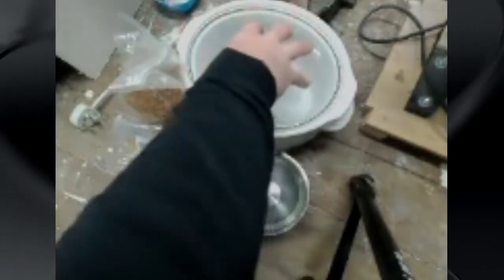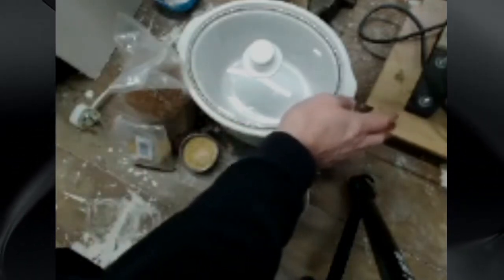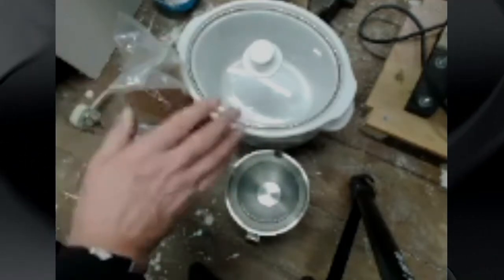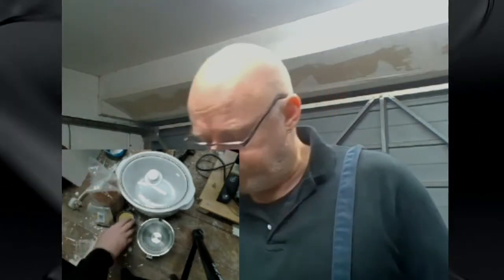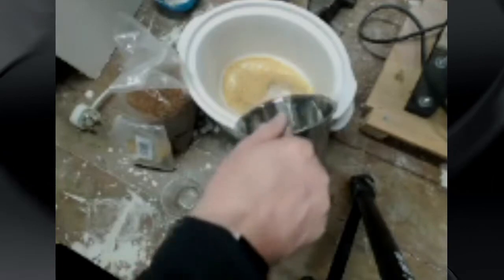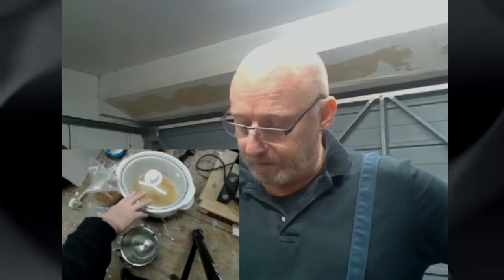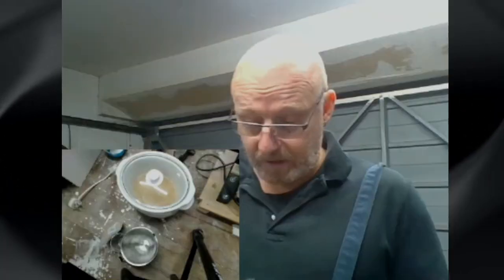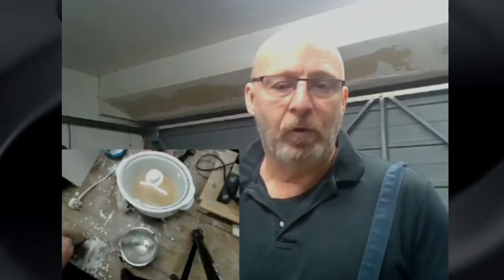KU2020 Vitus Gesso Part1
How to Make you own Gesso Part 1

Three simple steps to making your own medieval Gesso.
Join us at Drachenwald Kingdom University in the Year of the Long Reign. November 23rd to 29th.
Music: The Swedish medieval band Själ. You can find their music here at their web page:
you can also find information and updates from them at their Facebook page
Thank you so much for letting us use your excellent music!
Musik: Det svenska Medeltidsbandet Själ. Du kan hitta deras musik här på deras web sida:
kan också hitta information och uppdateringar från dem på deras Facebook sida
tack för att ni låter oss använda er fantastiska musik!